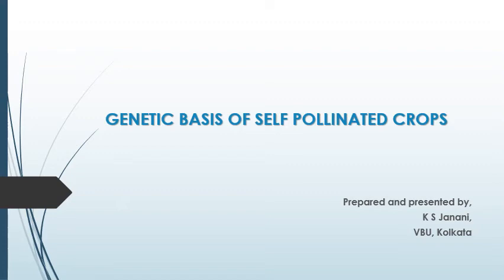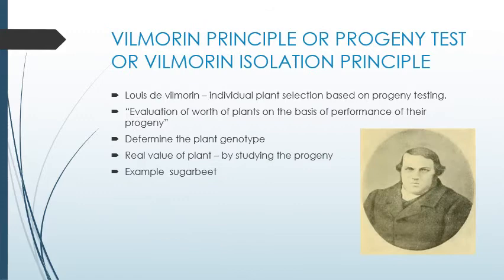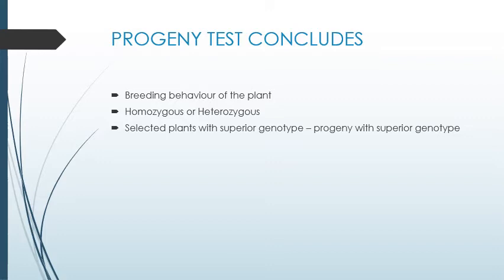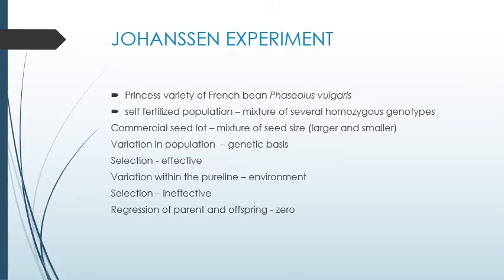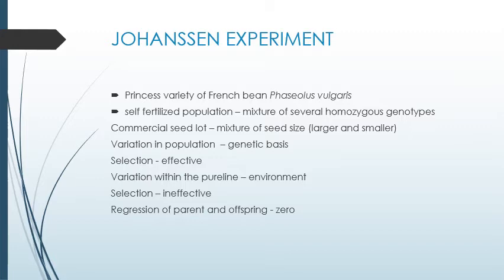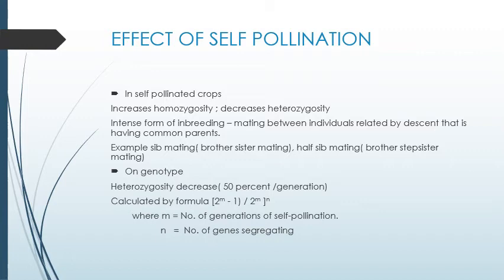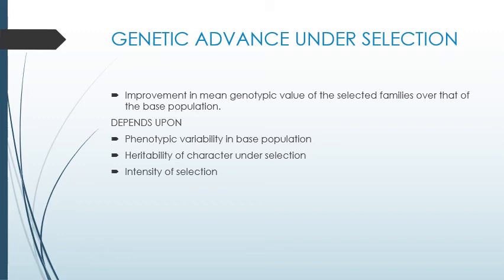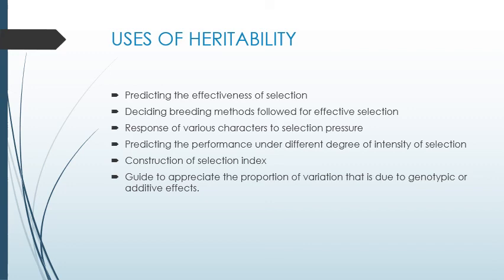GENETIC BASIS OF SELPPOLLINATED CROPS | B.Sc Agriculture | Fundamentals of Plant Breeding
Gives a brief explanation about pure line theory, progeny selection and significance of self pollinated crops.